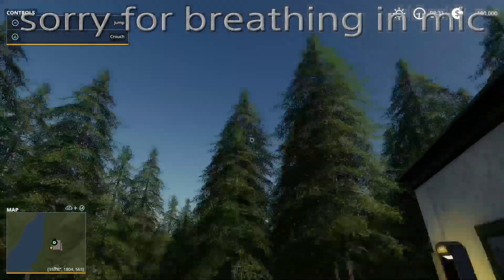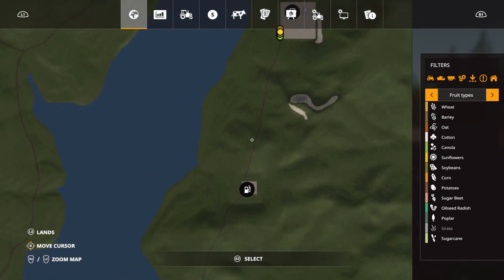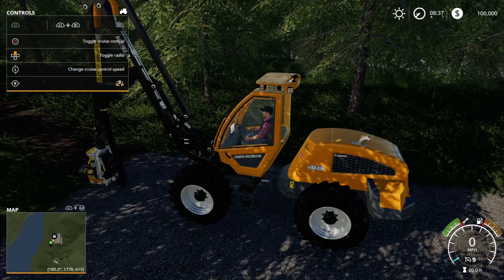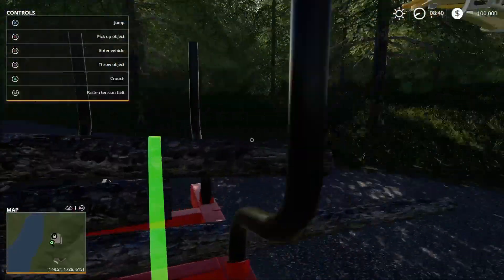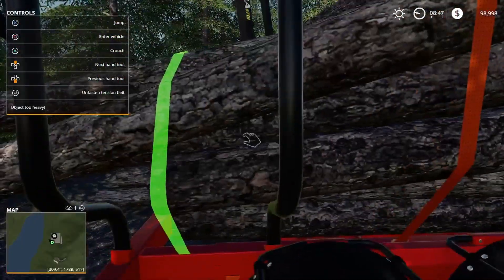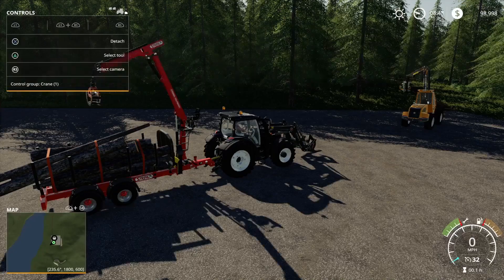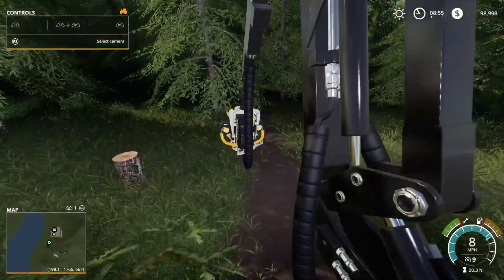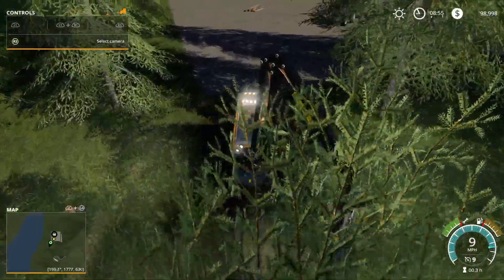FS19 Logging PT1*